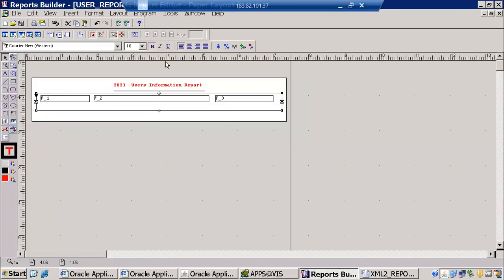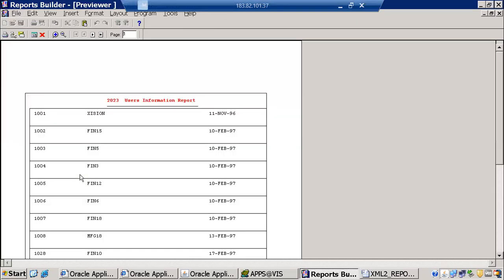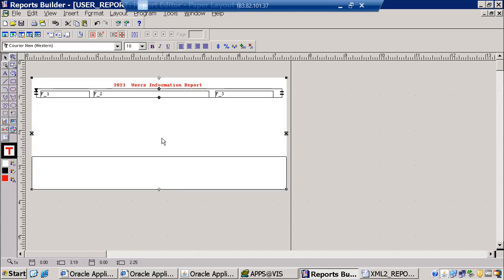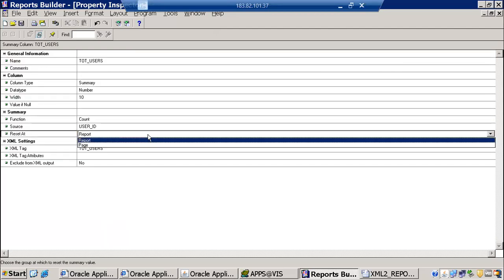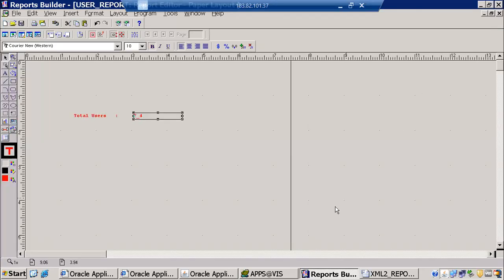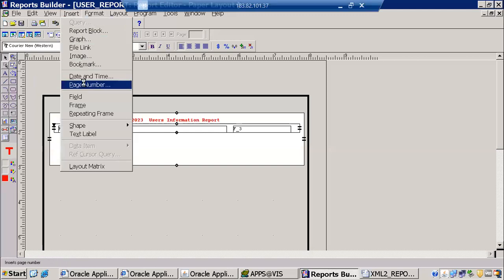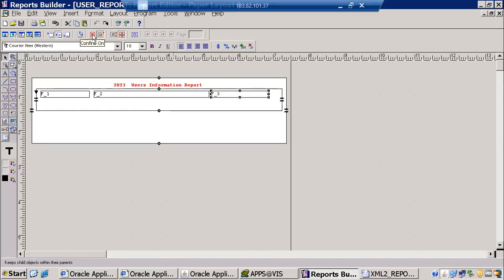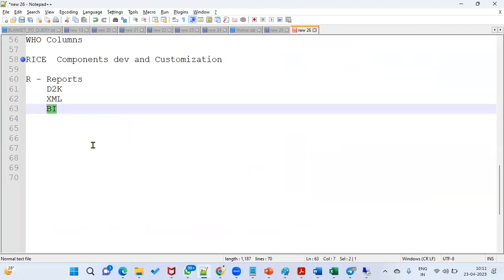Oracle Apps Technical Class-1 | 100% Placement | Real Time | Corporate batch | Training